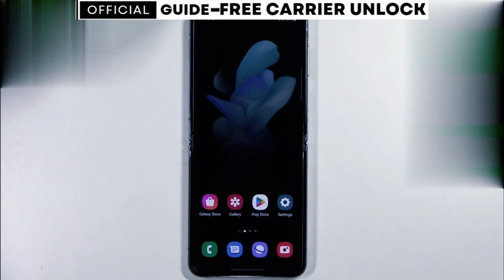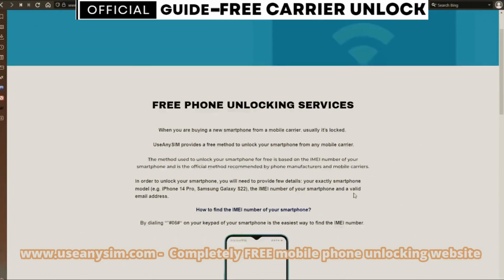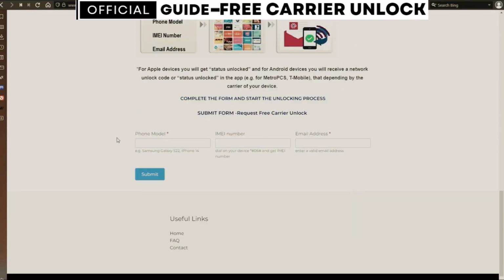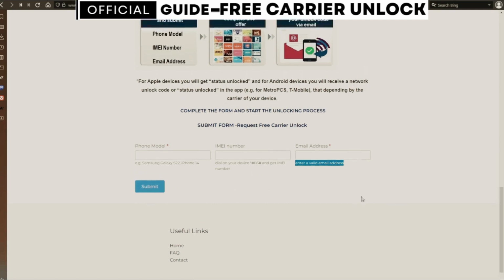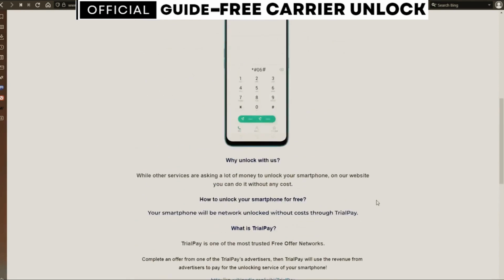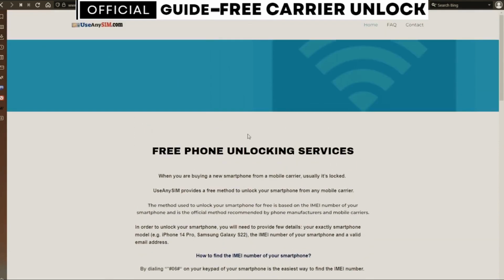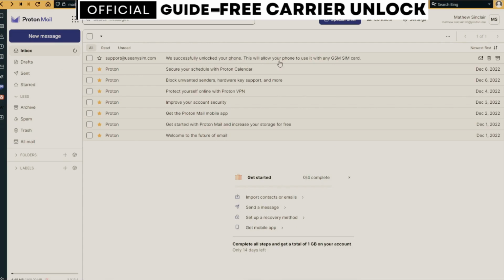Easy sim card unlocking steps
Easy sim card unlocking steps 🔓 Unlock the potential of your smartphone with this step-by-step guide to IMEI unlock, carrier unlock, and network unlock! 📱 Discover how easy it is to break free from restrictions and use your device with any provider of your choice. Say goodbye to limitations and hello to full flexibility and functionality. Don't miss out on this ultimate unlocking tutorial – whether you're tech-savvy or a beginner, you can do it too! Watch now and revolutionize the way you use your phone. Unlock a world of possibilities with IMEI unlock, carrier unlock, and network unlock! IMEIUnlock CarrierUnlock NetworkUnlock 🌐🔥